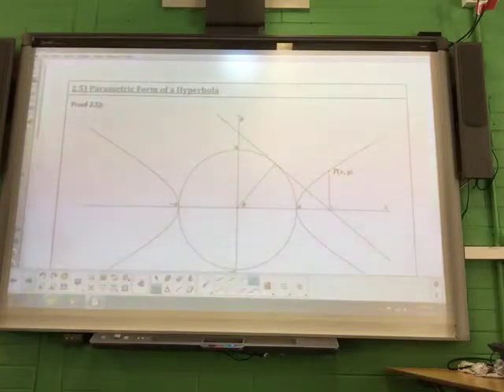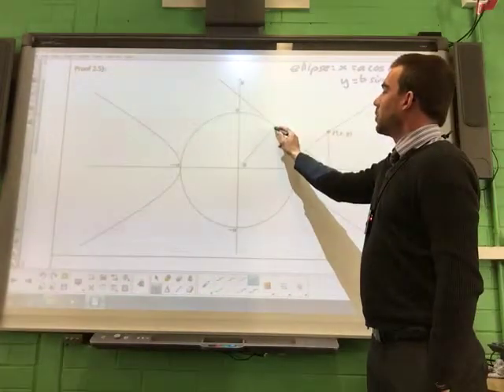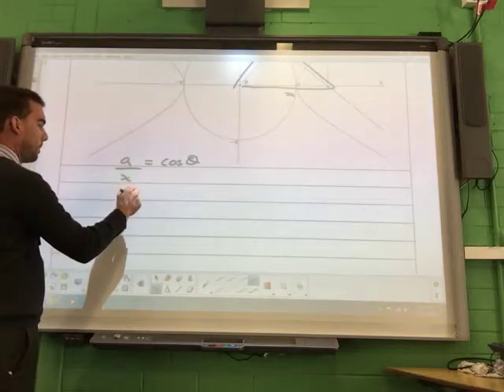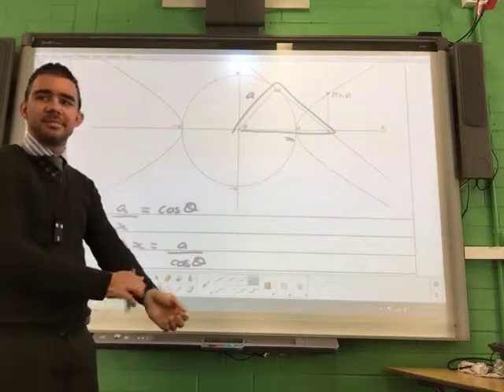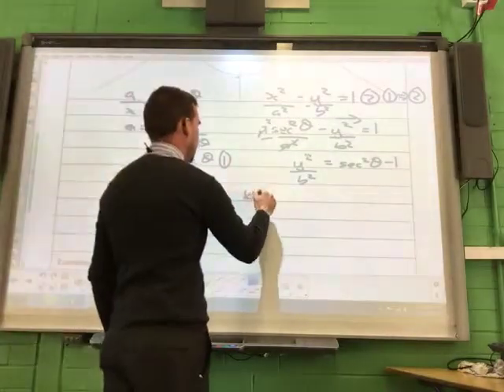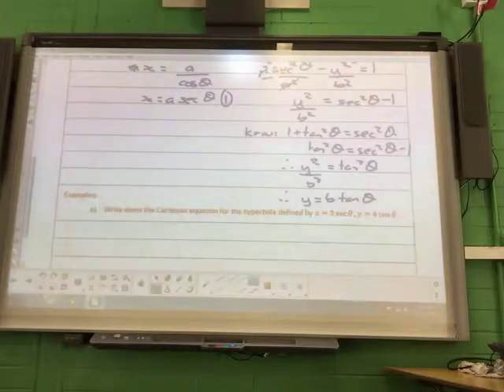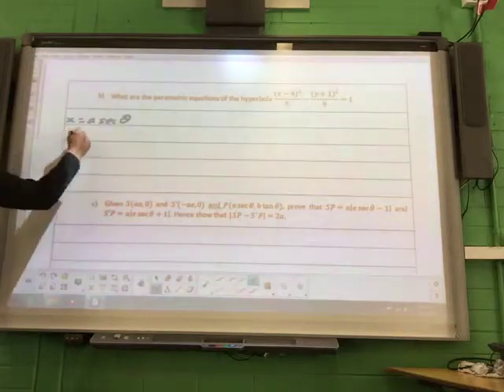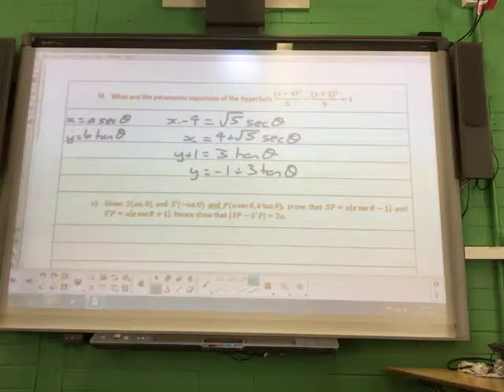2.5) Parametric Form of a Hyperbola